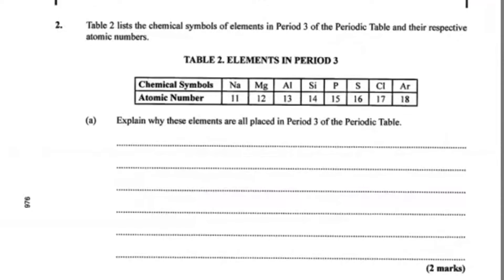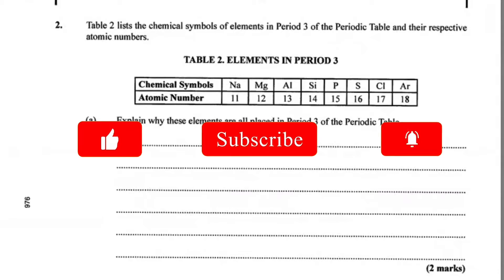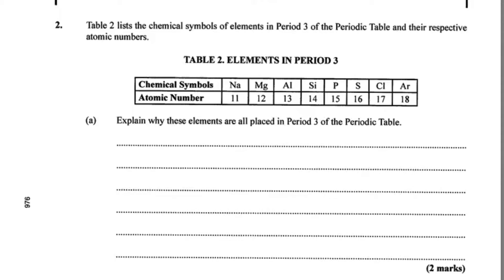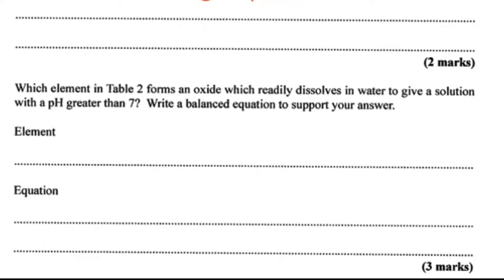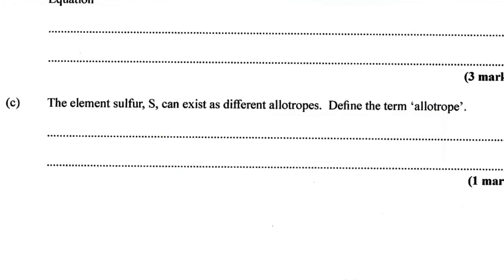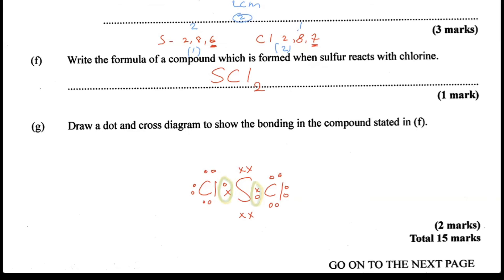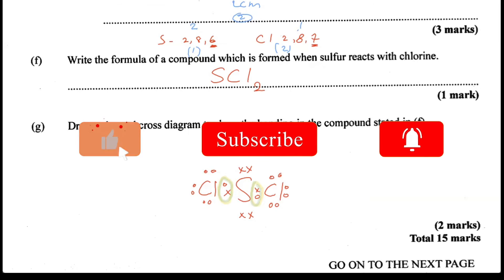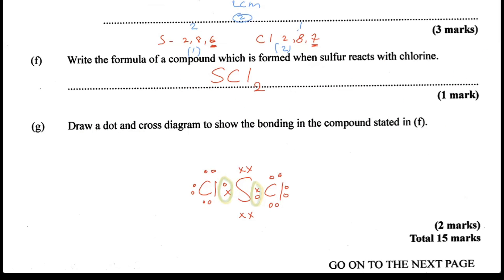CSEC Chemistry Solutions Paper 2 June 2019 #2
Periodic Table and Periodicity- a detailed work through with tips to ensure you maximize your understanding and your marks.